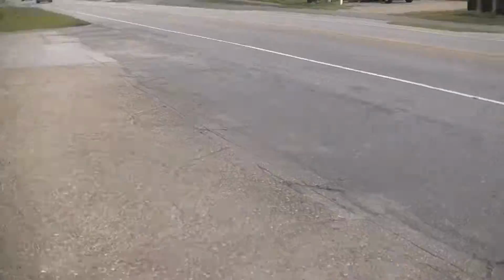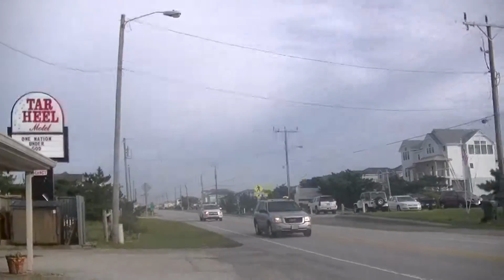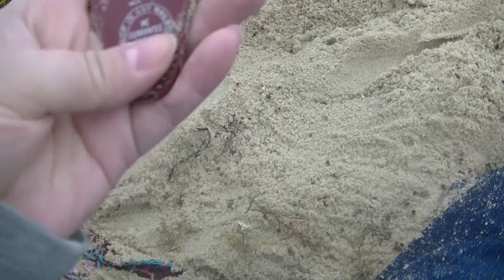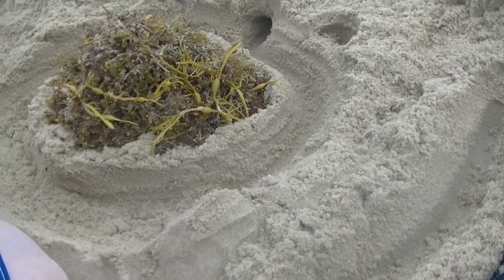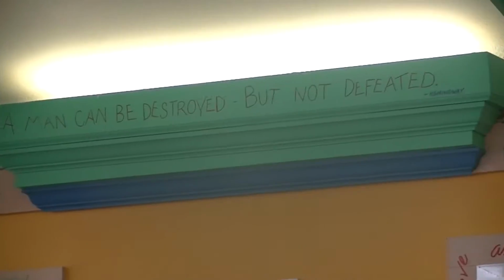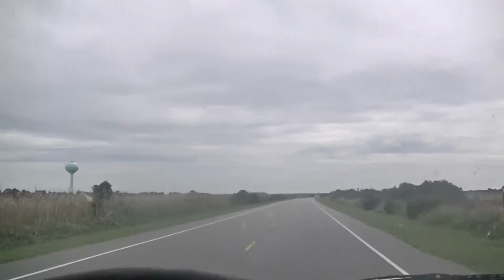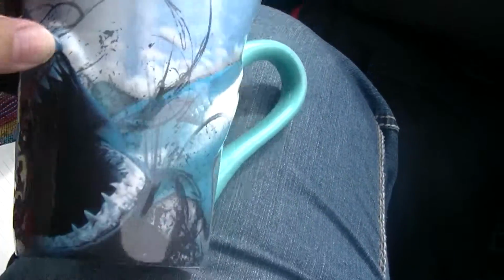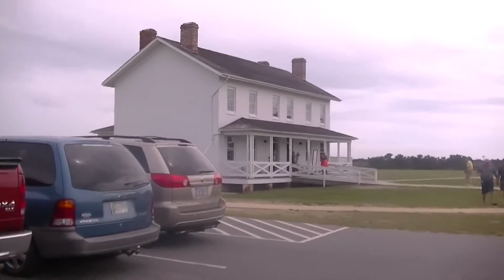More Bodie Island...The Climb!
Climbing the Lighthouse